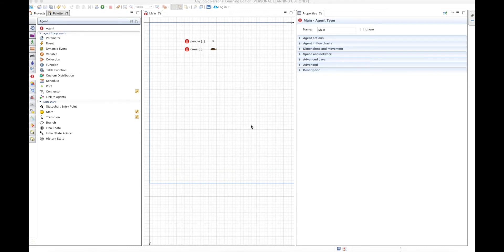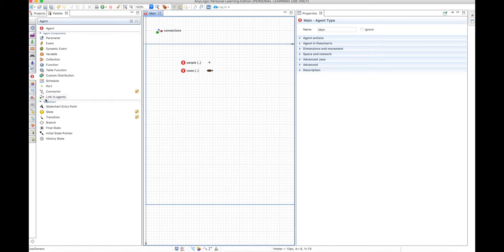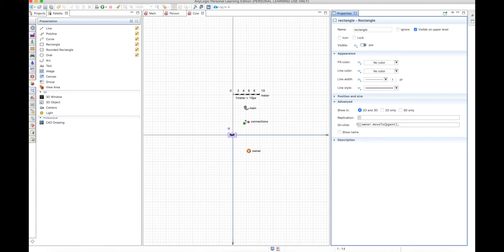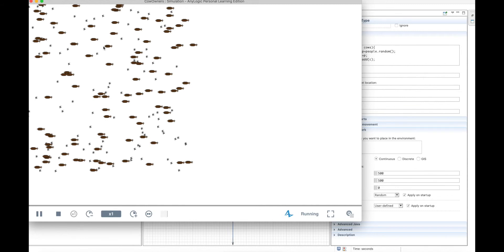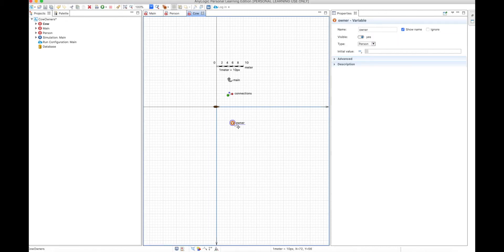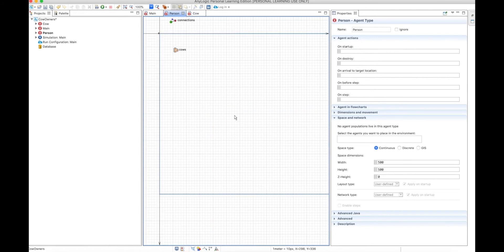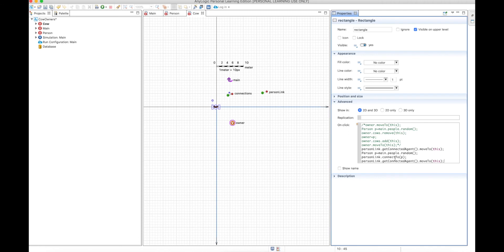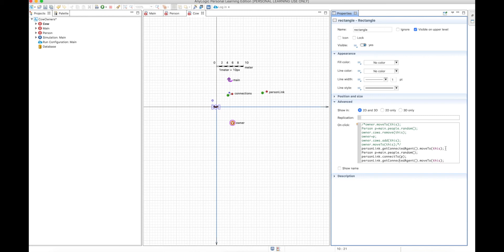Link to Agents vs Variables and Collections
Relationships between agents is a typical thing to generate when you create agent-based models, but how do you do it? On this video I show you the bad practice and the good practice